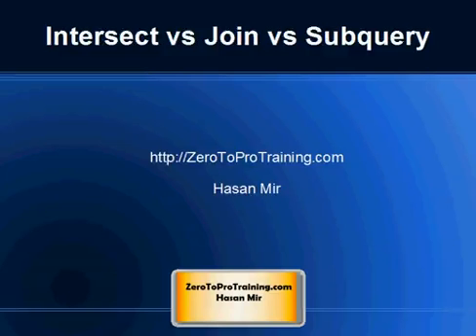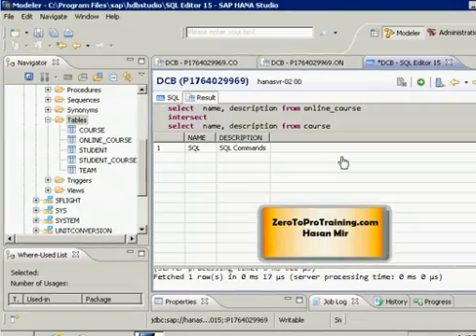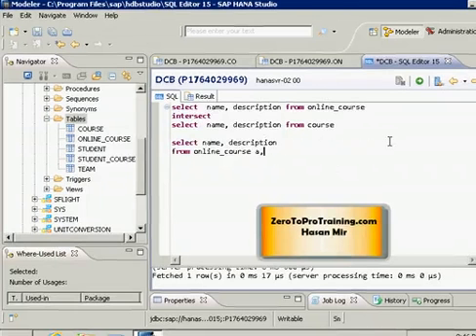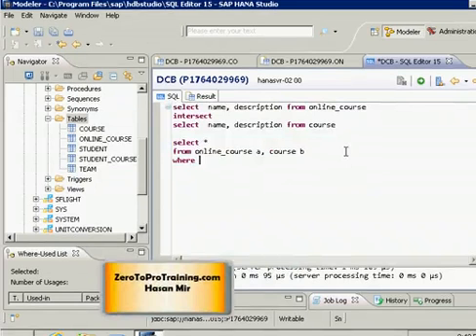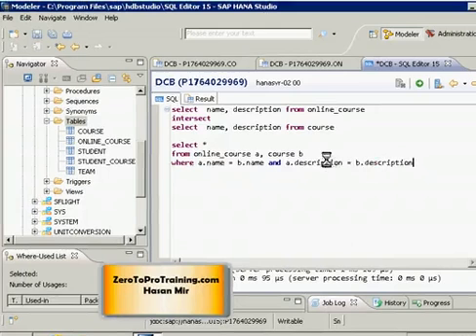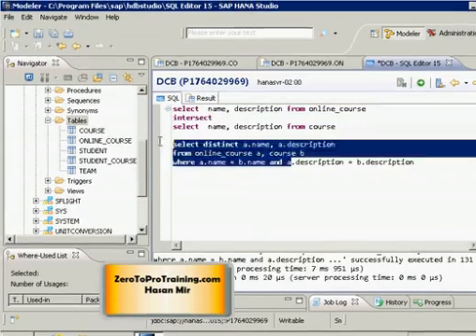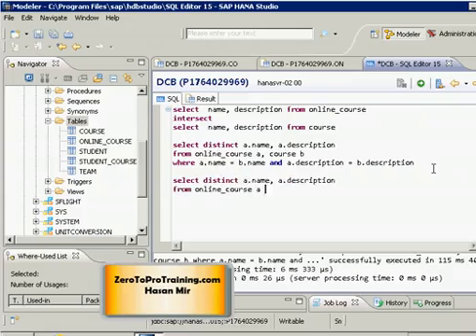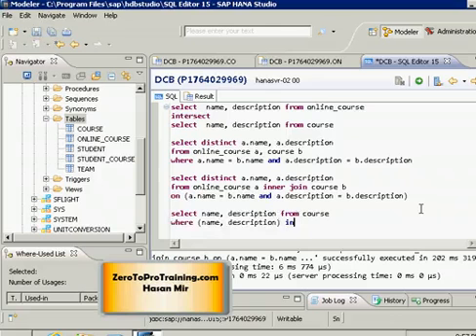SAP HANA Studio Tutorial 32 - Intersect vs Inner Join vs Subquery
This video demonstrates how certain queries could be handled using intersect set operation, inner join (explicit and implicit), and subquery methods.  The operations are performed on SAP HANA database using SAP HANA Studio.